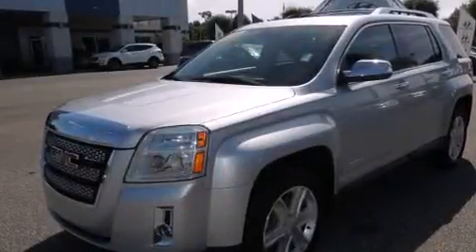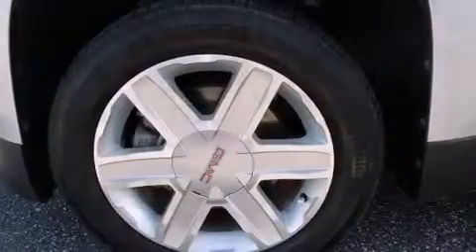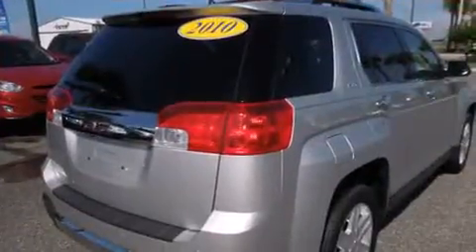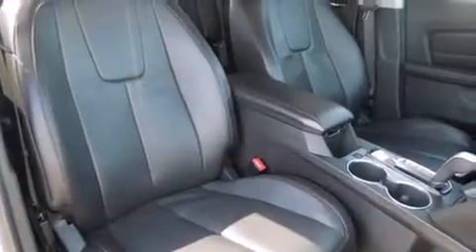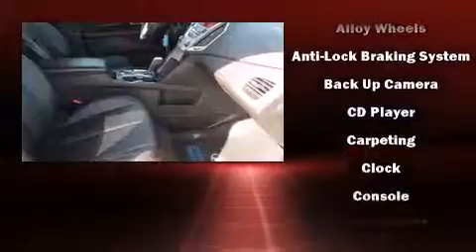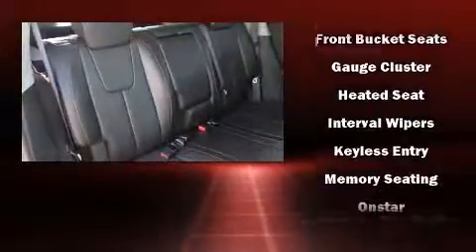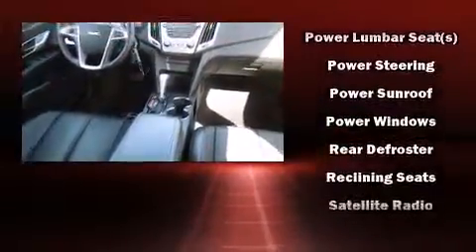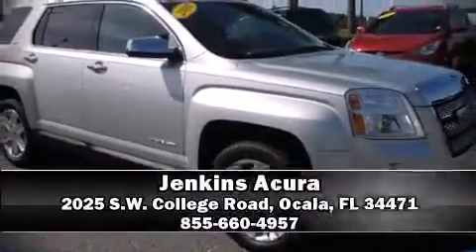2010 GMC Terrain SLT-2 in Ocala, FL 34471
Jenkins Acura
2025 S.W. College Road

You're going to love the 2010 GMC Terrain. With fewer than 50,000 miles on the odometer, this 4 door sport utility vehicle prioritizes comfort, safety and convenience. Smooth gearshifts are achieved thanks to the refined 6 cylinder engine, and for added security, dynamic Stability Control supplements the drivetrain. It includes heated seats, front bucket seats, power moon roof, heated door mirrors, a power rear cargo door, cruise control, rear wipers, and leather upholstery. Side curtain airbags deploy in extreme circumstances, shielding you and your passengers from collision forces. We pride ourselves in the quality that we offer on all of our vehicles. Stop by our dealership or give us a call for more information.